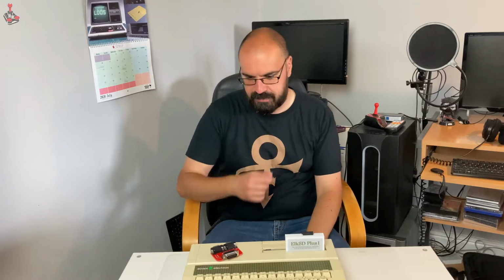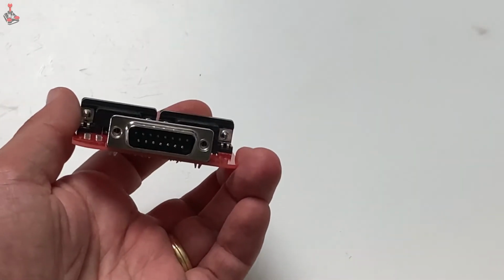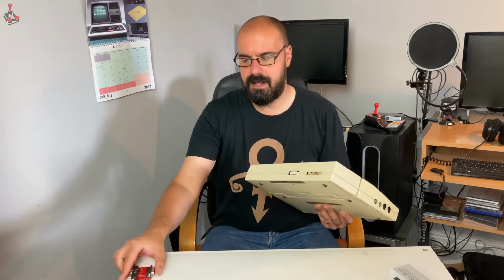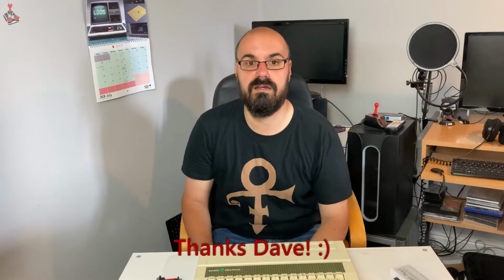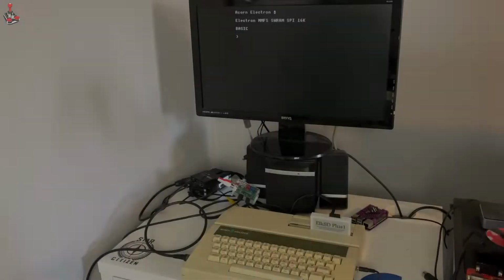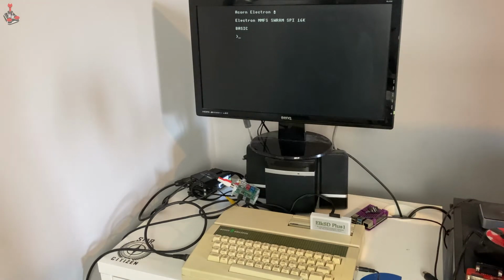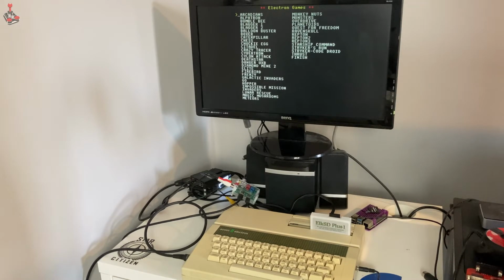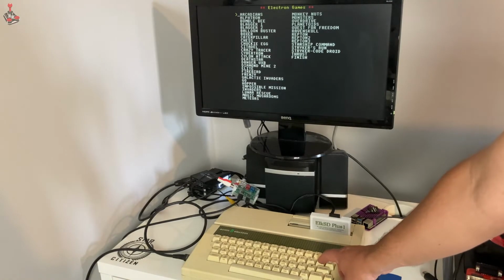Acorn Electron Upgrades | Plus 1 expansion, SD Interface & Joystick Adapter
I continue my journey in to the world of the Acorn Electron and pick up some accessories and modern upgrades to help me explore this classic computer.